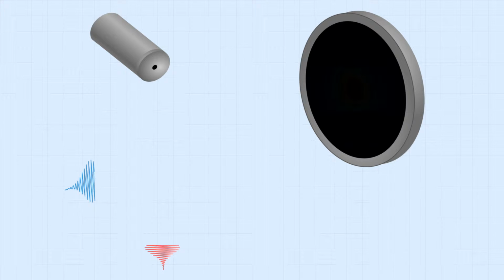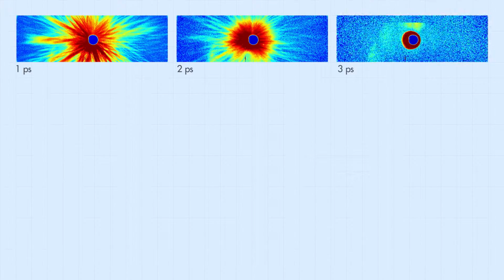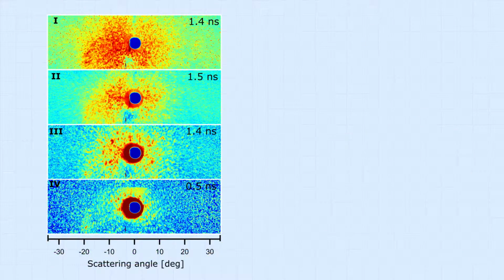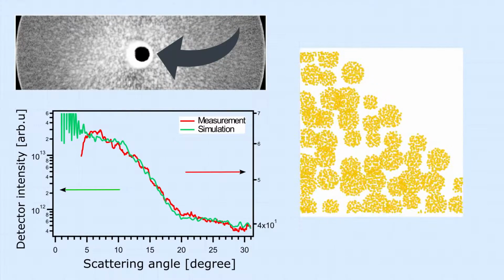Time resolved x ray imaging of a laser induced nanoplasma and its neutral residuals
Video abstract for the article ‘Time-resolved x-ray imaging of a laser-induced nanoplasma and its neutral residuals‘ by L Flückiger, D Rupp, M Adolph, T Gorkhover, M Krikunova, M Müller, T Oelze, Y Ovcharenko, M Sauppe, S Schorb, C Bostedt, S Düsterer, M Harmand, H Redlin, R Treusch and T Möller (L Flückiger et al 2016 New J. Phys. 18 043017).